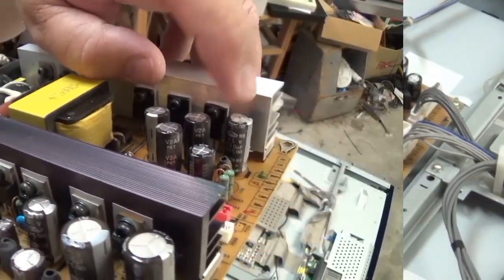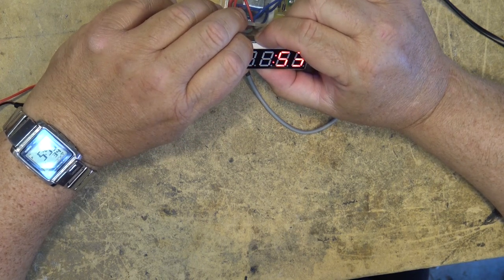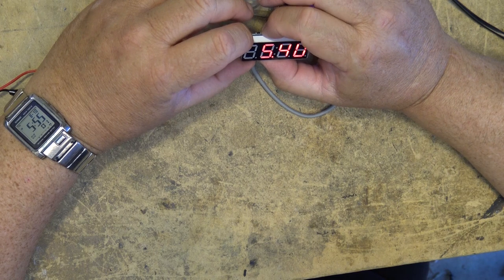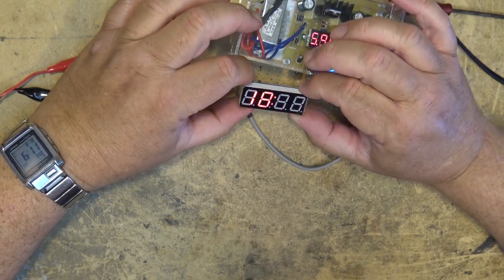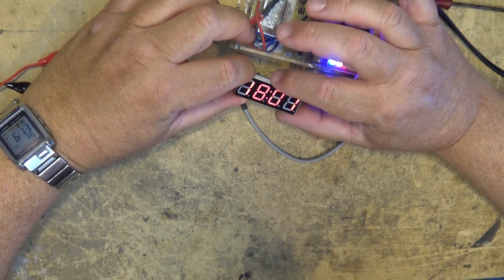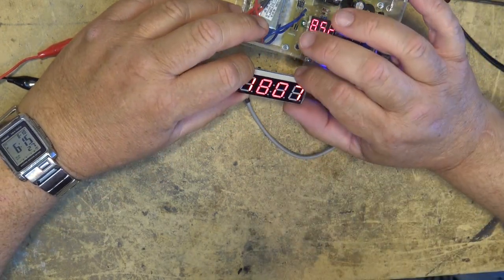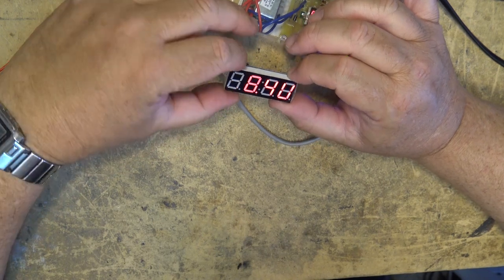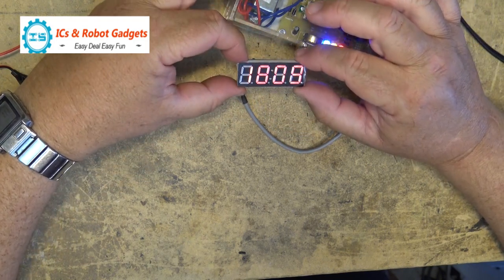Unboxing and demo of a multi function temperature, volt meter, clock module